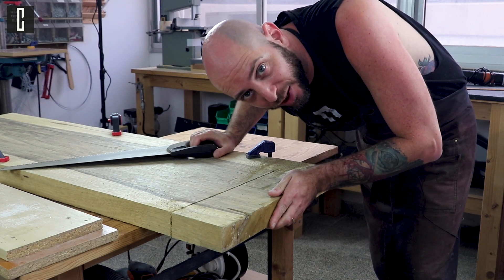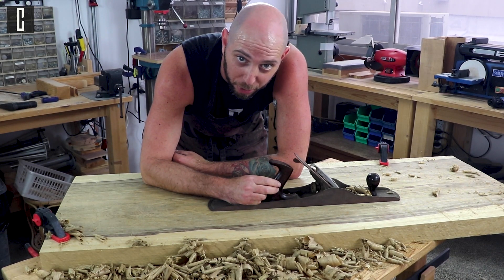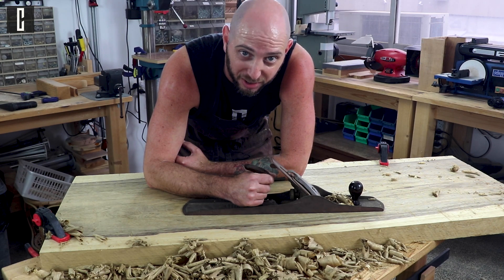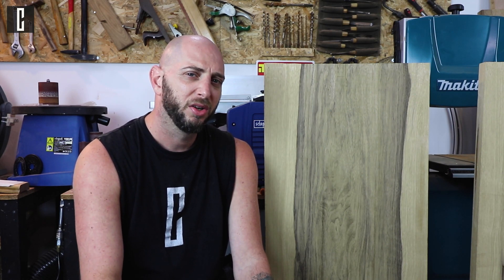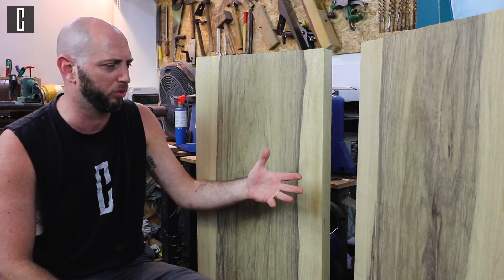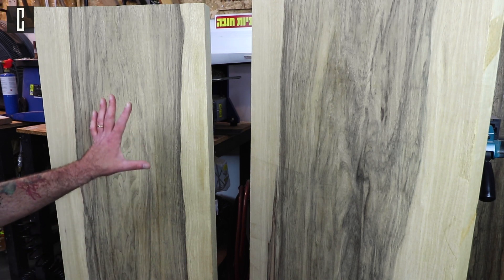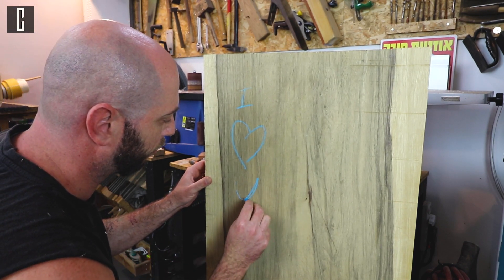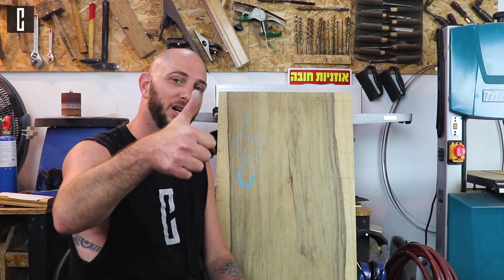One-Piece Guitar ep.2 - choosing wood for our electric guitar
🎸YO string pluckers!

How to build a one-piece guitar ep.2 - choosing tonewood for a Korina electric guitar:

In this video series, we will cover the process of building a handmade amazing one-piece guitar. We will bring you inside our workshop to see each and every step of the process.

In this episode, we will keep on working on the raw pieces of wood, examine their resonance and choose the right piece for our future guitar.

We hope to inspire some of you to take on such a project and to entertain the rest ;)
Check out our unique collections of pickups, handmade basses, and guitars right here on our website!